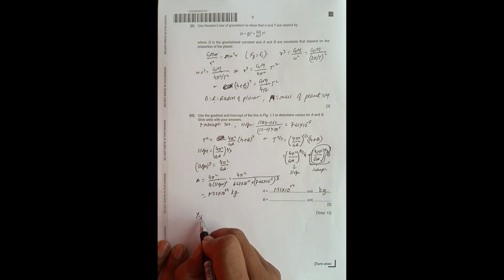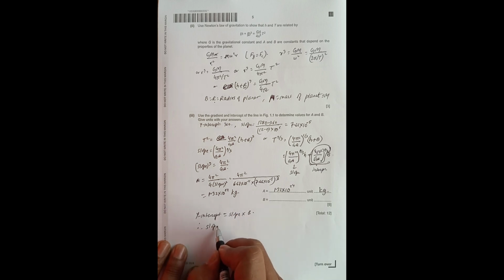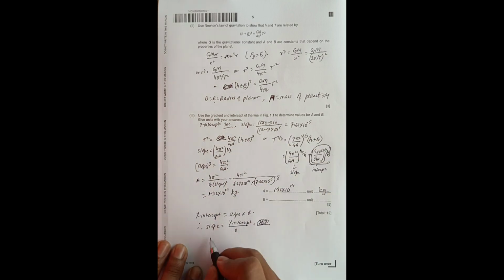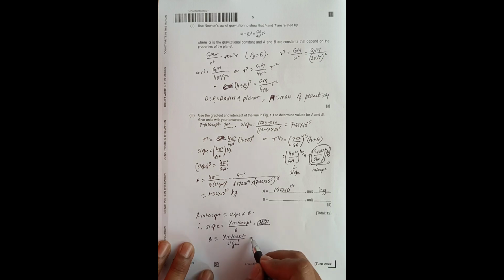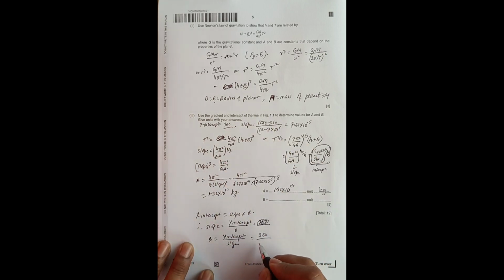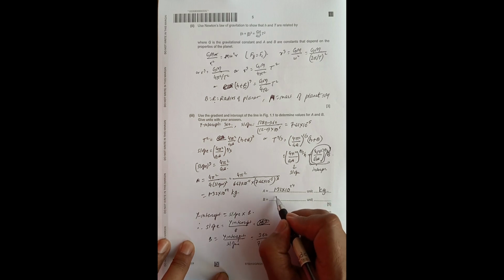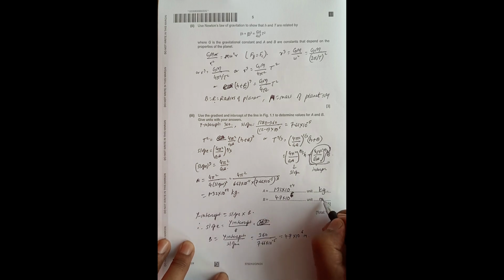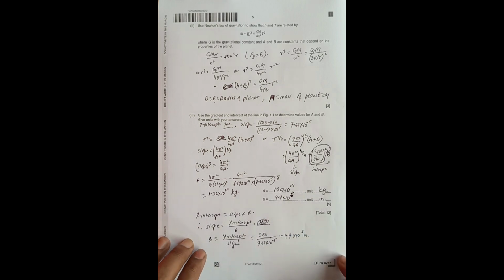2024 CAIE AS & A level October November Physics Paper 43 Q. No. 1 (9702/43/O/N/24) by Sajit C Shakya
Solution to 2024 CAIE AS & A level October November Physics Paper 43 Q. No. 01 (9702/43/O/N/24) by Sajit Chandra Shakya from Nepal

Chapter - GRAVITATION

(a) State Newton’s law of gravitation.

(b) A planet may be considered as a uniform sphere.

A satellite is in circular orbit of period T around the planet at a height h above the surface.

The height of the orbit can be adjusted by use of the satellite’s rocket engines. Fig. 1.1 shows the variation with h of T

(i) By reference to forces, explain why the orbit of the satellite is circular.

(ii) Use Newton’s law of gravitation to show that h and T are related by (h + B)3 = GA4π2 T2

where G is the gravitational constant and A and B are constants that depend on the properties of the planet.

(iii) Use the gradient and intercept of the line in Fig. 1.1 to determine values for A and B.

Give units with your answers.
A = unit .
B = unit .